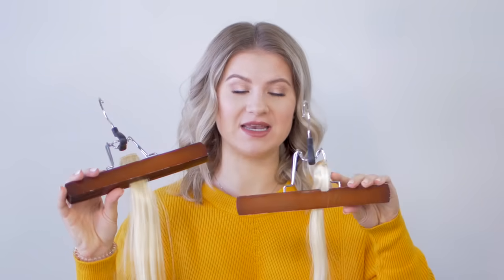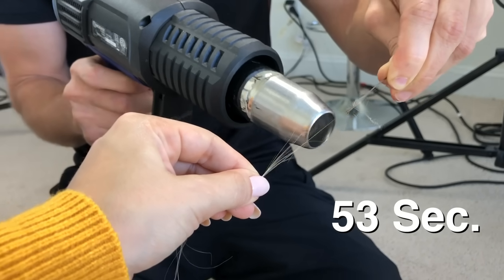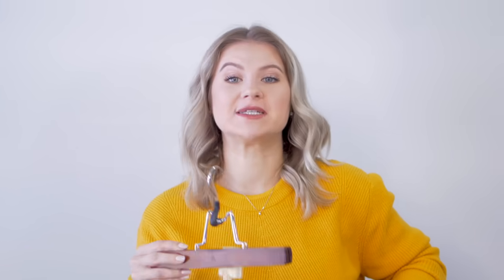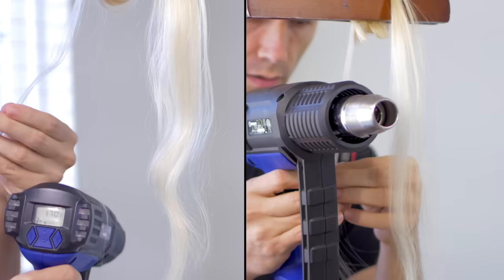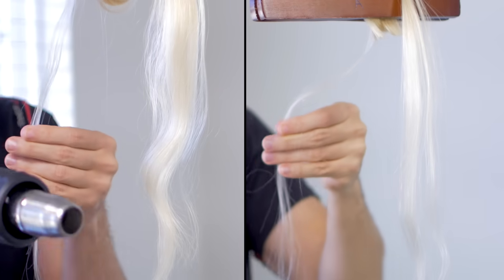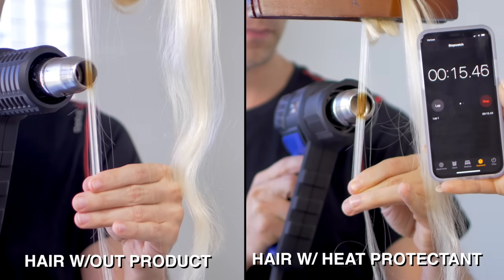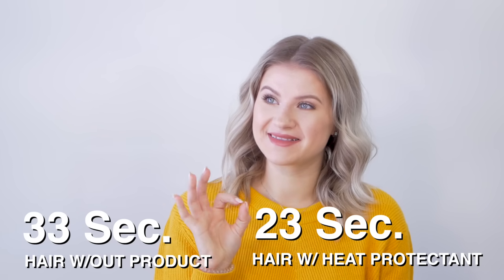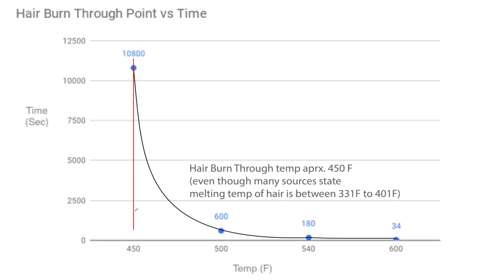Does Hair Heat Protectant Work?!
Does heat protectant actually work? Andrey and I did multiple tests these past couple of months after we came out with our video: Is it possible to burn your hair?!
We tested 4 different hair heat protectants on real human hair extensions and my hair. The results speak for themselves. What do you think about hair heat protectants? Do thermal protectors work on hair when using heat tools like curling iron, flat iron or is it questionable (scam)?

Shop this video:
Sweater: Ella Moon
Nordstrom Rack
Lipstick: Burberry Lip Velvet "Nude Rose No. 405"
Necklace: From a small Italian boutique
Nail Polish: Essie "Ballet Slippers"

XO,
Milabu

Love, Milabu